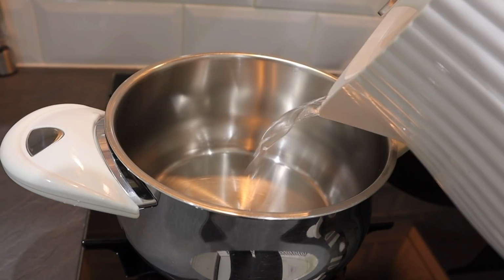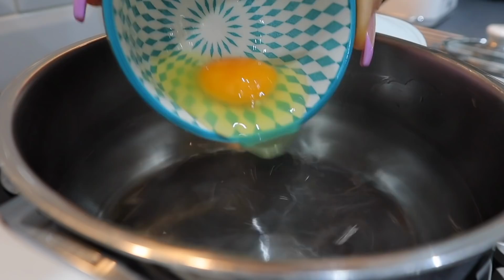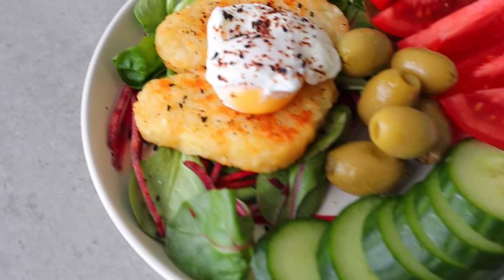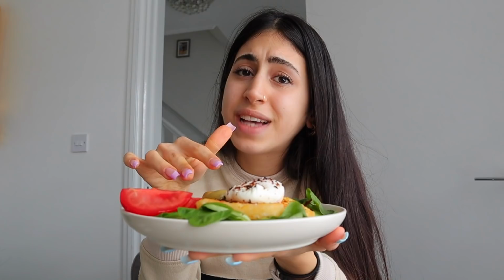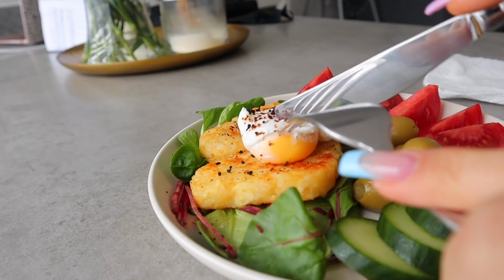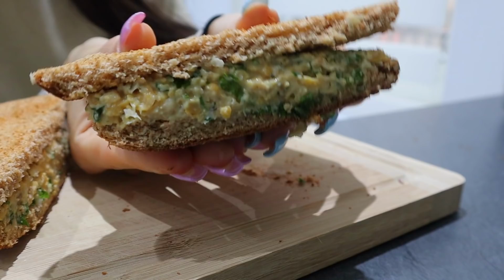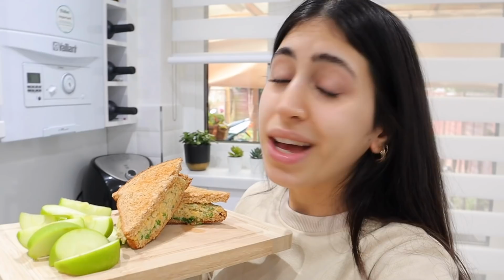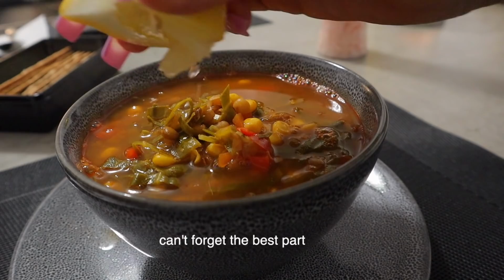What I Eat In A Day | Healthy & Easy | AD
♡Hello guys! Back with another What I Eat In A Day where I share my chickpea sandwich recipe, yummy collard green soup and more!

Karma is an all-in-one shopping assistant that helps you shop smarter and save time and money automatically.

♡OTHER SOCIALS♡
I N S T A G R A M: @ecemgdn
T W I T T E R: @ecemgdn_

♡Fav Products:
Waffle Iron
Extra Wide Yoga Mat
Air Fryer
Avocado Container
Onion Container
Gel Nail Kit (similar as mine is currently out of stock!)
Measuring Cups
My Coffee Machine
Electrical Salt Dispenser
Coffee Beans
Food Processor
Camera gear

♡  recipe: collard green soup
- 1 onion
- 1 carrot
- 2 bell peppers
-1tbsp olive oil
- 300g collard/fresh greens
-1tbsp tomato paste
-1tsp crushed garlic
-seasoning to taste
-1L boiling water

♡FAQ:
-Age: 19
-Where do you live: London
-Editing Software: Final cut pro
-Height: 164cm
-Camera: linked above!